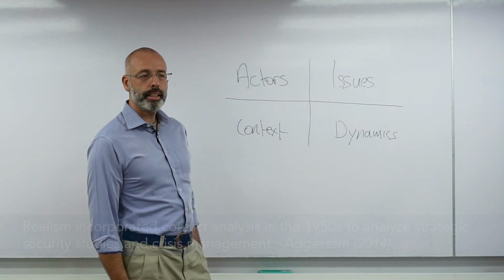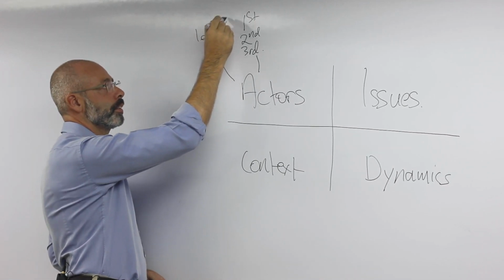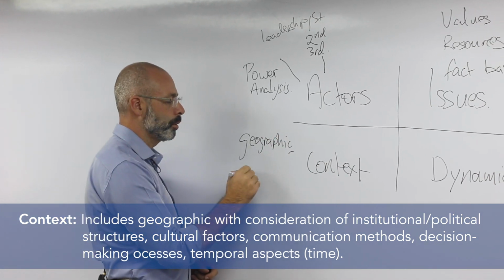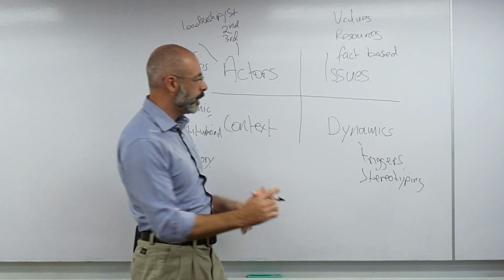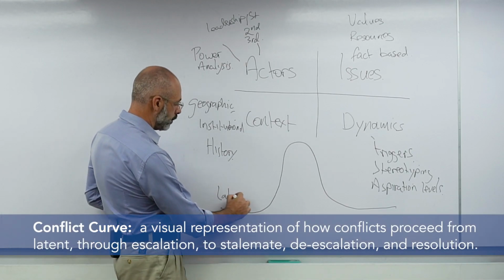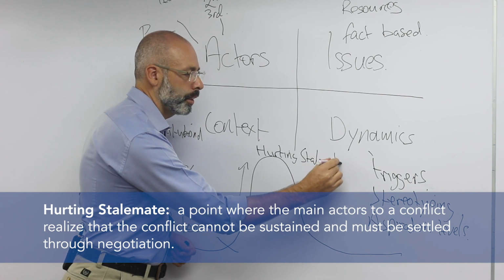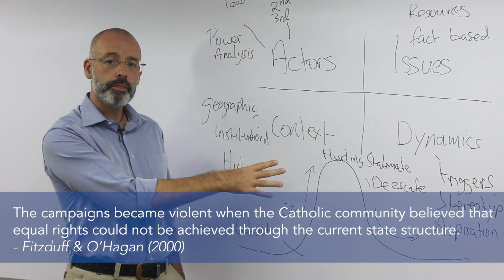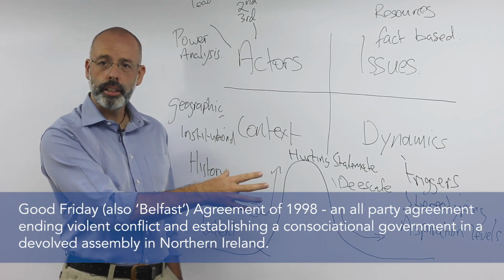Applying the Conflict Map | Dr. Kenneth Houston | Reel Education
The conflict map dissects and explains the stage of a particular event and how actors conduct themselves during a dispute. Dr. Houston applies theory to the context of the Northern Ireland “Troubles”.